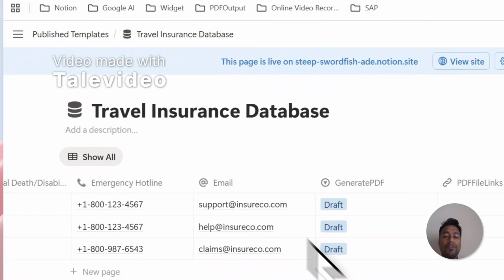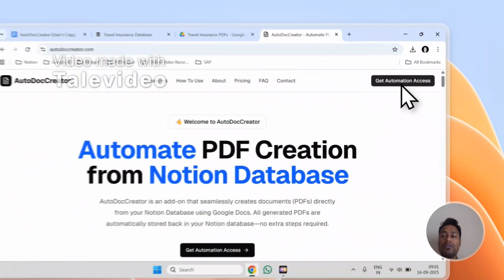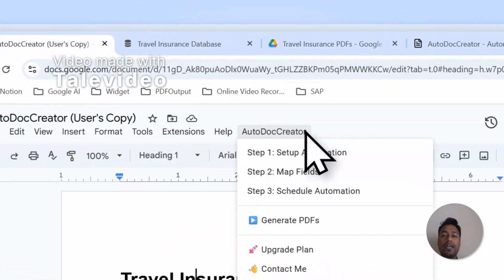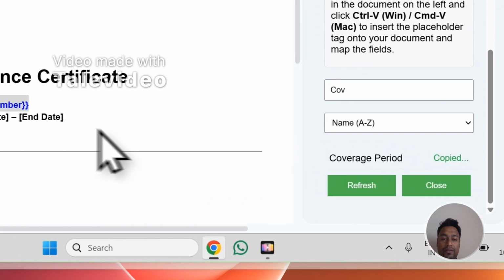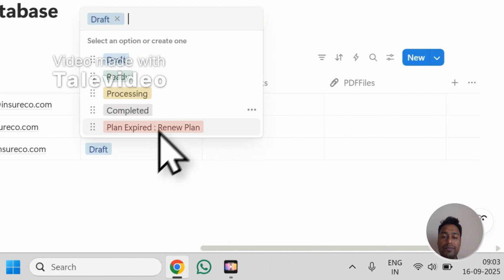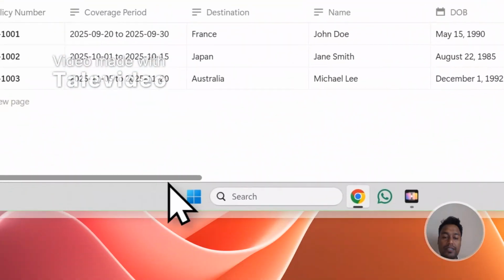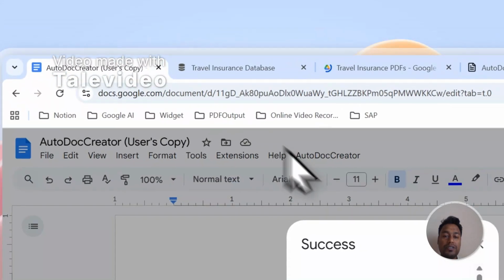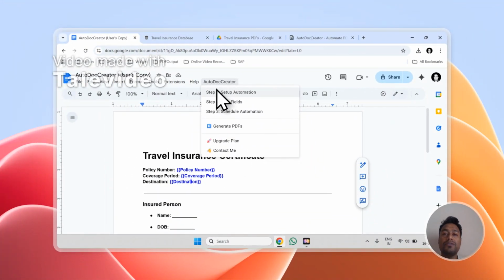Travel Insurance PDF Generator (How to create travel insurance pdfs on automation)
In this video, we take a look at the superpowers of using AutoDocCreator, a document automation platform that generates PDFs directly inside Notion Database.

We are going to take a look at Invitation Database which will create PDFs within minutes.

1️⃣ Connects to your Notion database and pulls fields like ClientName, InvoiceNumber, and any custom data.

2️⃣ Finds placeholders ({{ClientName}}, {{InvoiceNumber}}, etc.) in your Google Doc template and replaces them with real data.

3️⃣ Generates a PDF, saves it back to Notion Database, and updates your Notion database.

👋 ABOUT AutoDocCreator